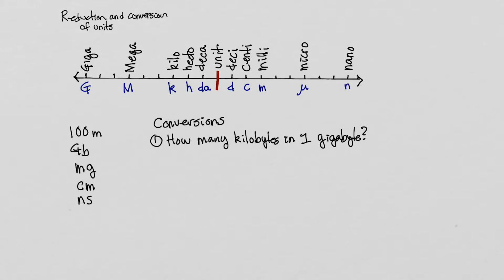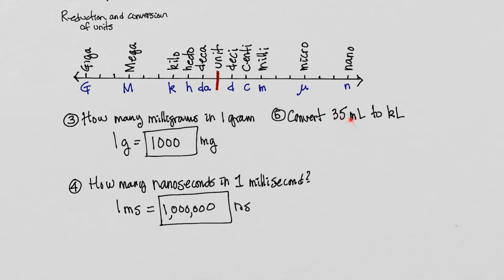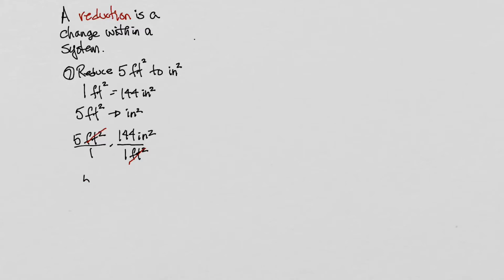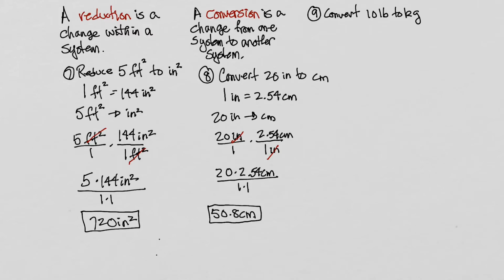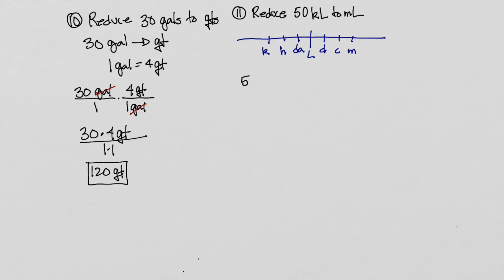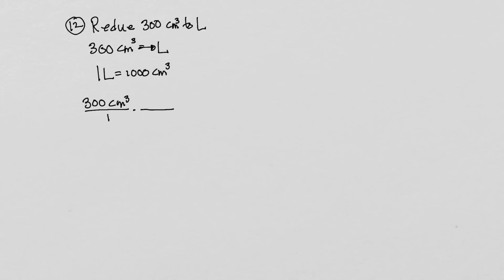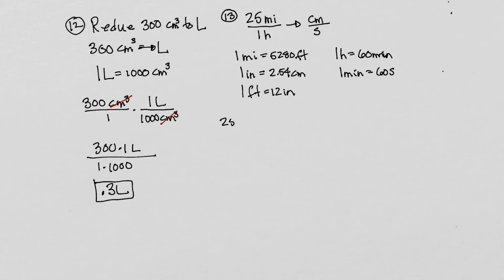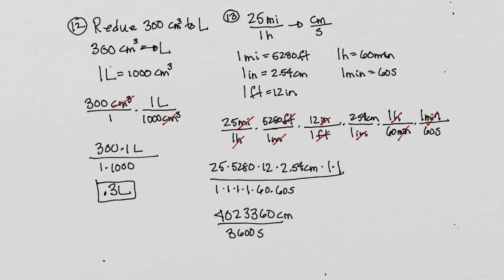03 Chapter 2.3, Reductions and Conversions